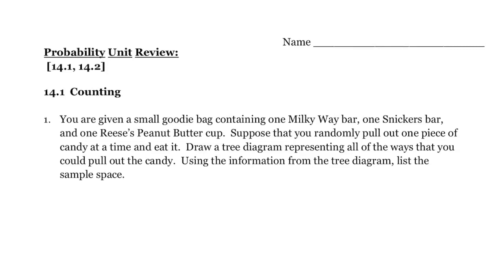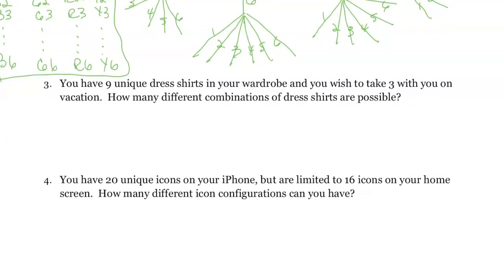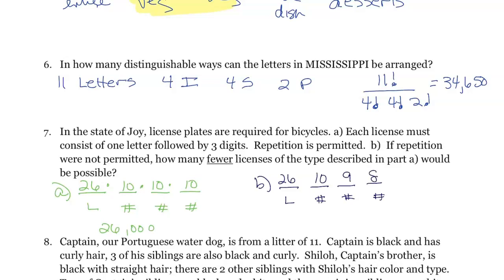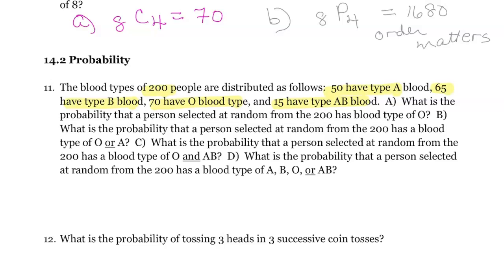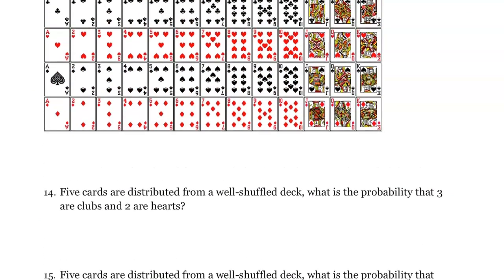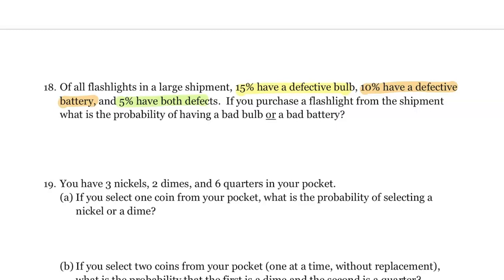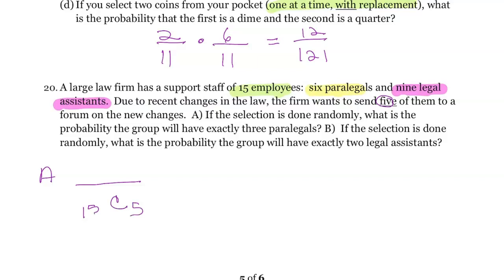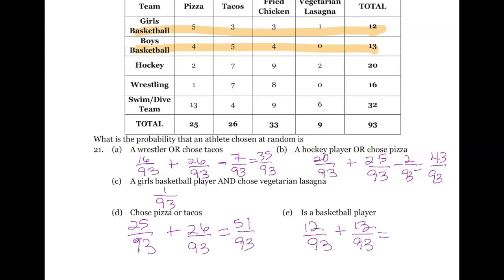Precalculus Prob Unit Review